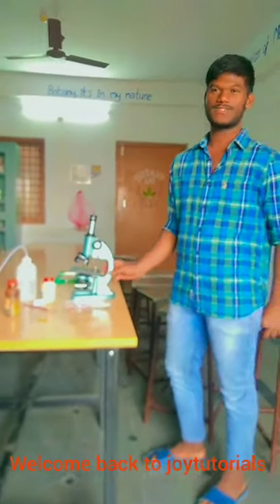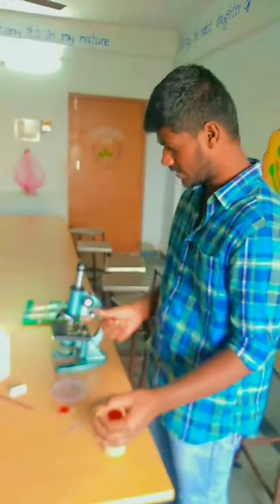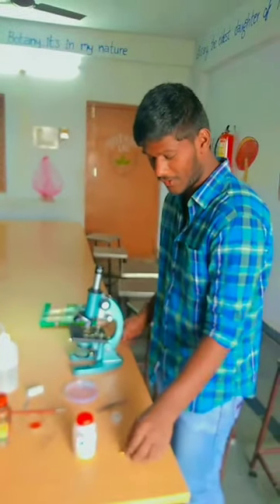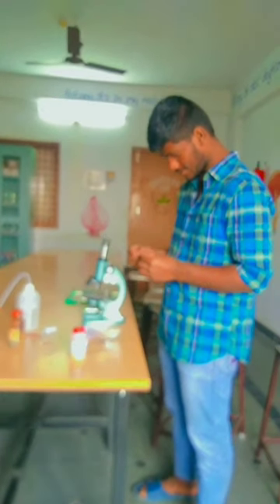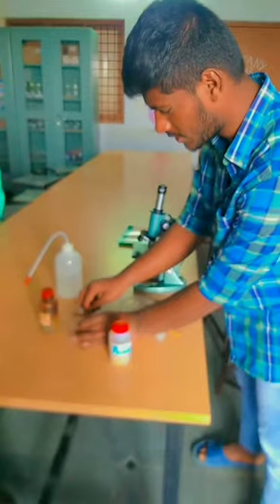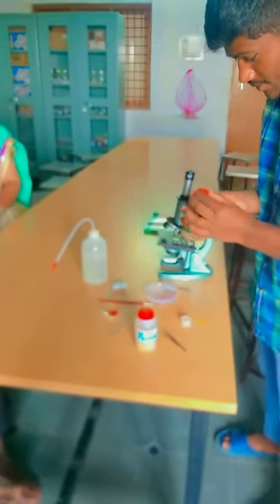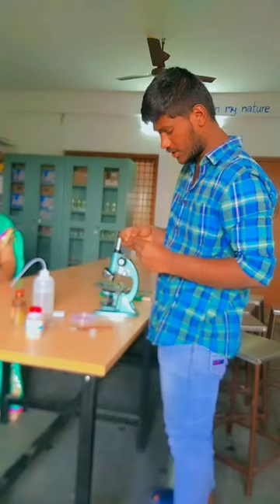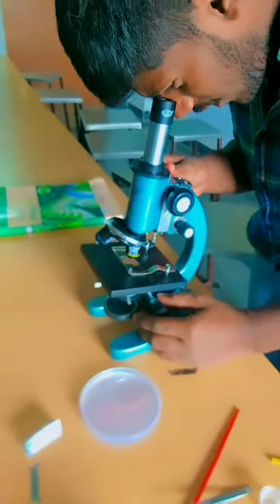monocot stem section cutting